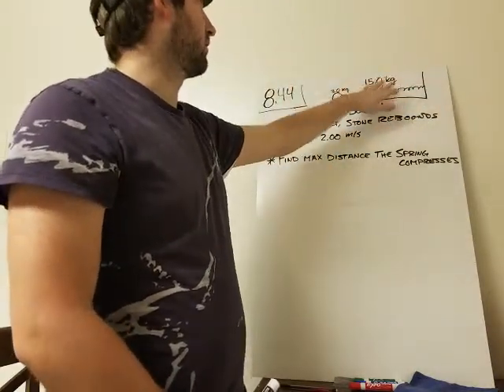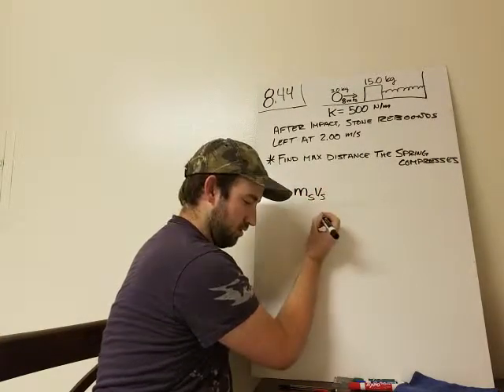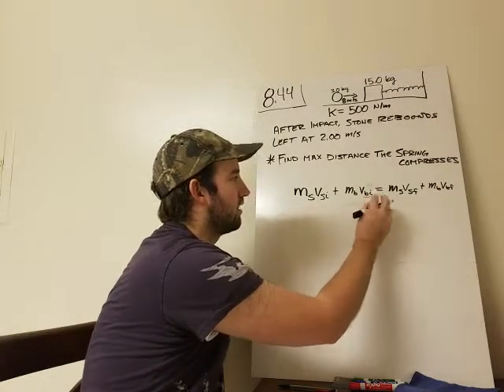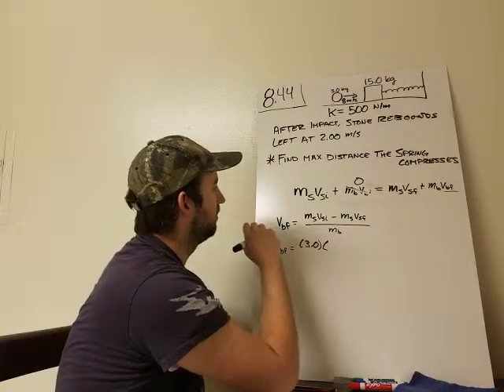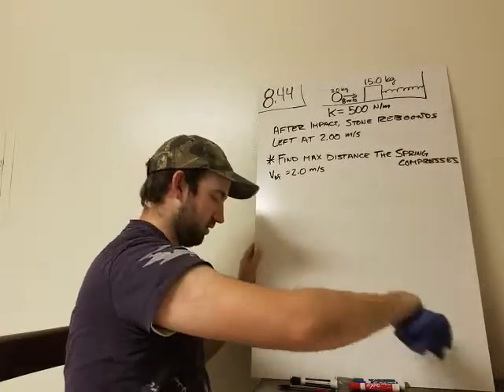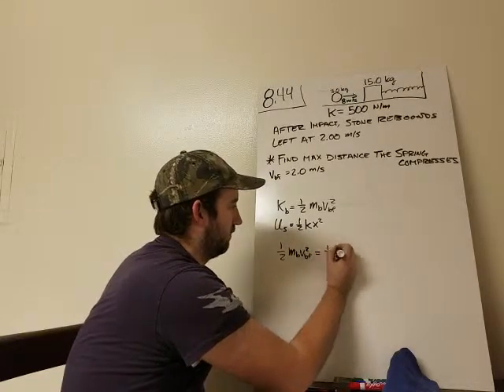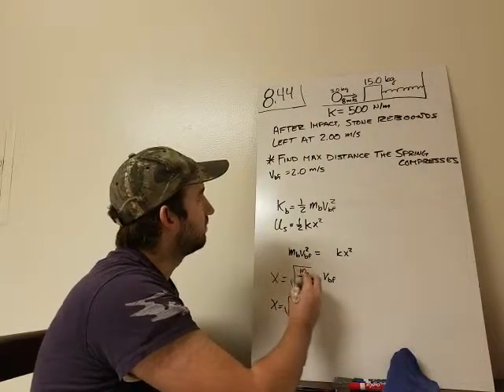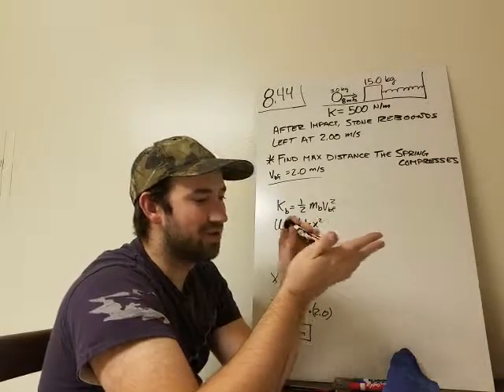8.44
Physics 2210 Bingo Solution